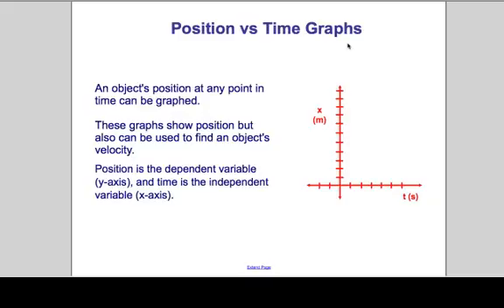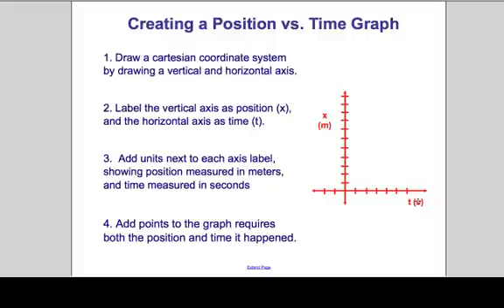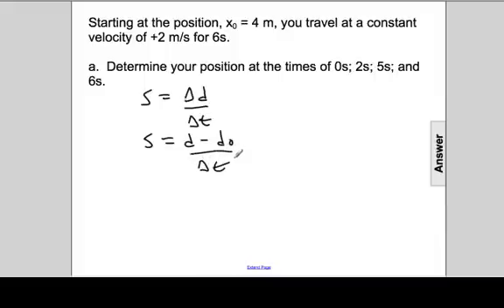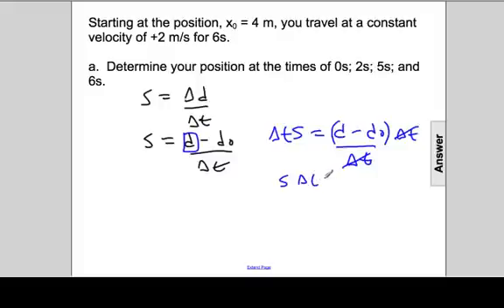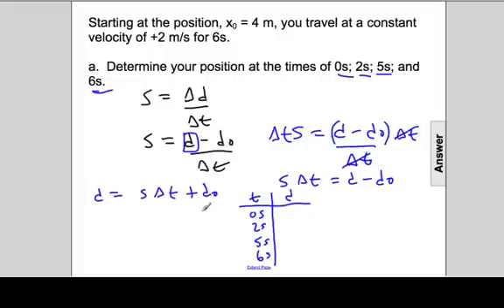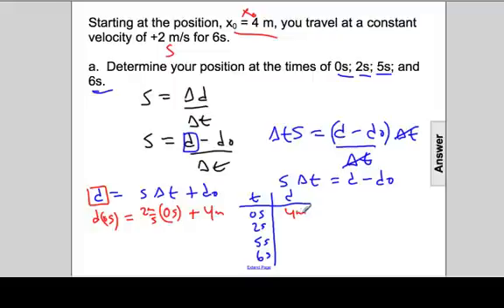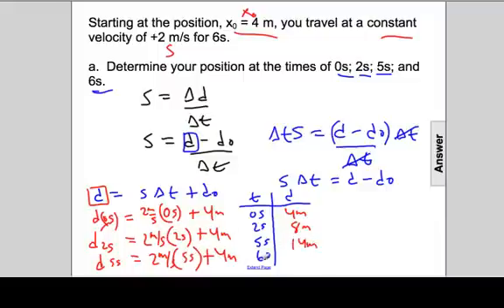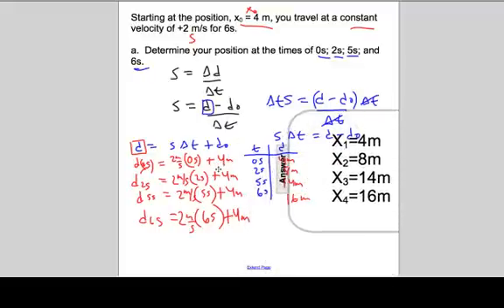Kinematics - Graphing Position vs. Time and Velocity vs. Time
Graphing

Position vs Time Graphs

Starting at the position, x 0 = 4 m, you travel at a constant velocity of +2 m/s for 6s. a. Determine your position at the times of 0s; 2s; 5s; and 6s.

Return to Table of Contents Graphing Position vs Time Graphs An object's position at any point in time can be graphed. These graphs show position but also can be used to find an object's velocity. Position is the dependent variable (y-axis), and time is the independent variable (x-axis). x (m) t (s) Creating a Position vs. Time Graph 1. Draw a cartesian coordinate system by drawing a vertical and horizontal axis. 2. Label the vertical axis as position (x), and the horizontal axis as time (t). 3. Add units next to each axis label, showing position measured in meters, and time measured in seconds 4. Add points to the graph requires both the position and time it happened. x (m) t (s) Velocity vs. Time Graphs Similarly, the same approach can be used to create a velocity vs. time graph. A velocity versus time graph differs by having the velocity on the vertical axis. A velocity versus time graph shows describes an objects velocity, it's displacement, and acceleration. v (m/s) t (s) Starting at the position, x 0 = 4 m, you travel at a constant velocity of +2 m/s for 6s. a. Determine your position at the times of 0s; 2s; 5s; and 6s. [This object is a pull tab] Answer X 1 =4m X 2 =8m X 3 =14m X 4 =16m